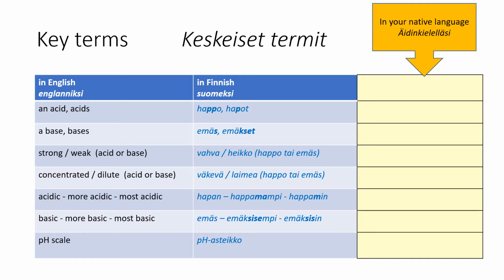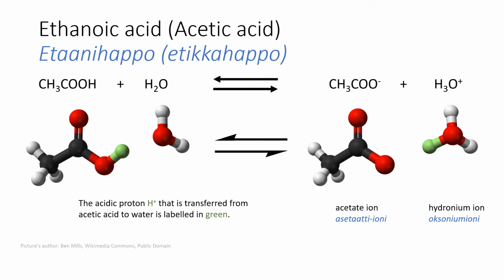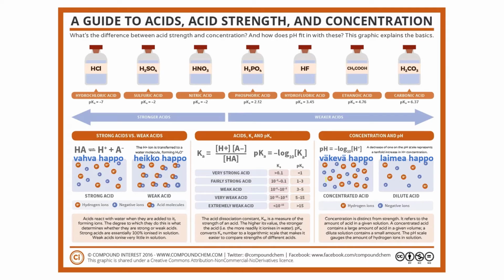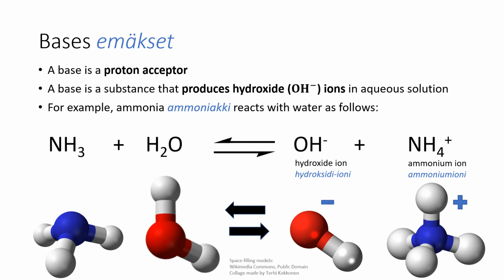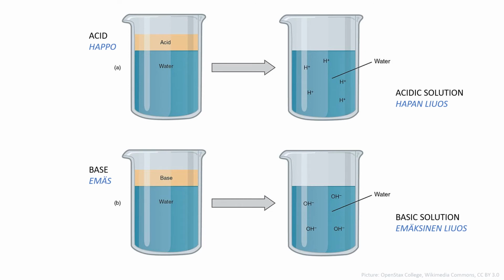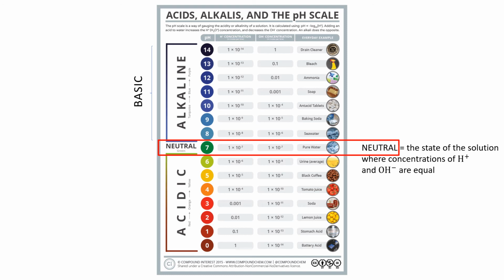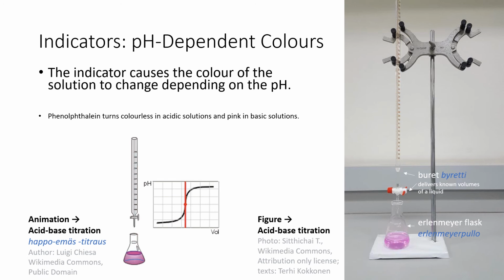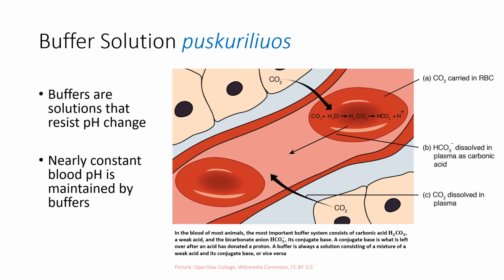8. Acids and Bases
Key terms:
- acid
- base
- strong / weak  (acid or base)
- concentrated / dilute  (acid or base)
- pH scale

- neutral
- basic
- acidic
- pH indicator
- pH meter
- buffer